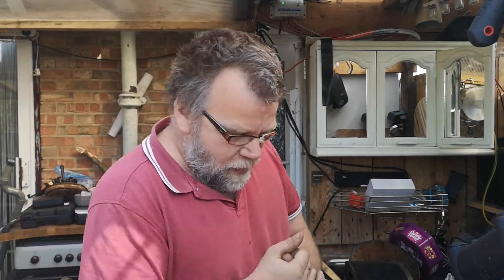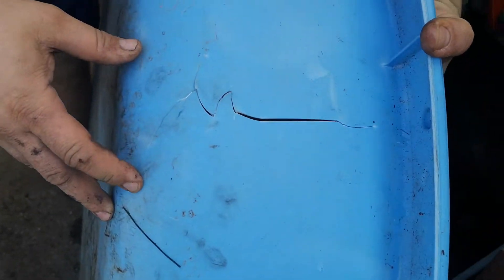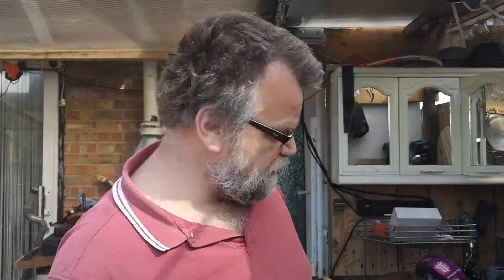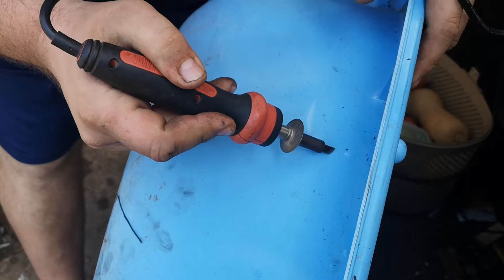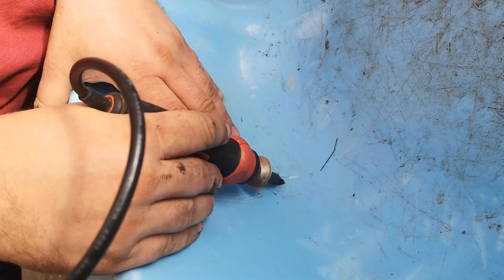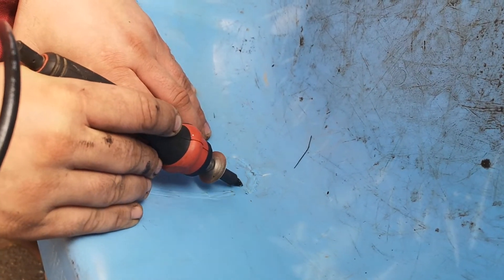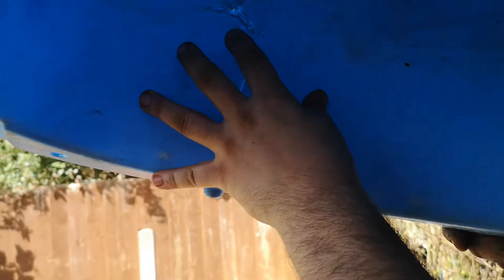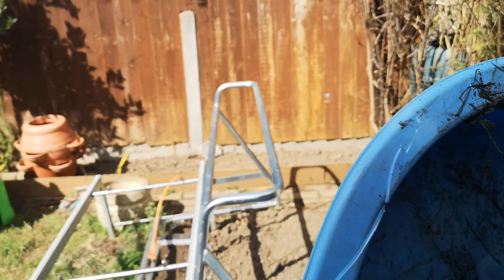How to fix a completely broken Mini plastic kids swimming pool in a few minutes